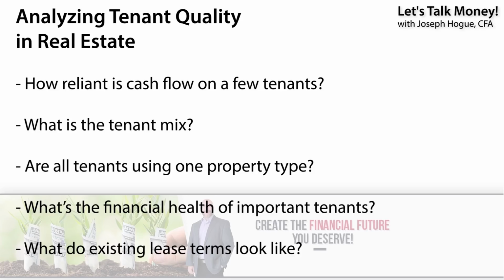3 Ways to Analyze Real Estate Investments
The property I use as an example in analyzing real estate investments, the stREITwise 1st Office REIT find it

We’ve spent the last two videos in our real estate investing series on learning how to develop a portfolio of properties and real estate investment trusts (REITs). I love REITs for their ease of investment, low cost and professional property management but have always been disappointed in one limitation.

There are often so many properties held in a REIT that it’s impossible for a regular investor to keep track. It’s one of the reasons why I love the new online REITs, smaller funds of quality real estate investments, that offer the benefits of listed REITs but without the disadvantages.

In this video, I’m sharing the three keys to analyze real estate investments that I learned while working as a commercial property analyst. You’ll learn exactly what analysts look for when looking at individual properties and how they fit together in a REIT for higher returns and less risk.

- The importance of real estate investment analysis when investing in REITs
- How to analyze tenancy in commercial real estate investments to project cash flow
- How to check real estate investment numbers to make sure they make sense and can provide a solid return
- How to analyze the price return and cash flow on commercial real estate investments and REITs

See how real estate beats stock returns and how to invest in REITs in our first video